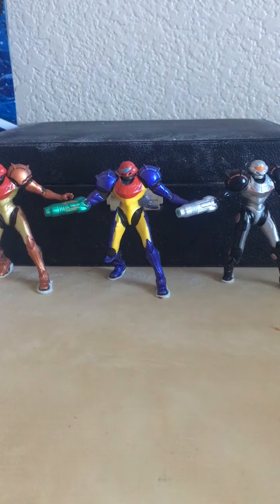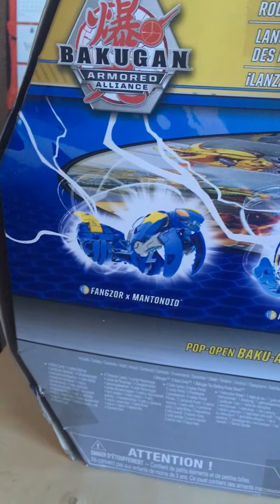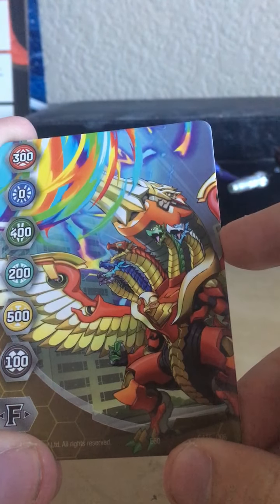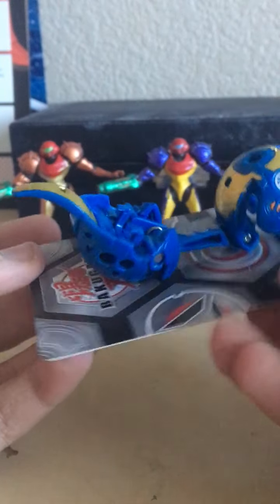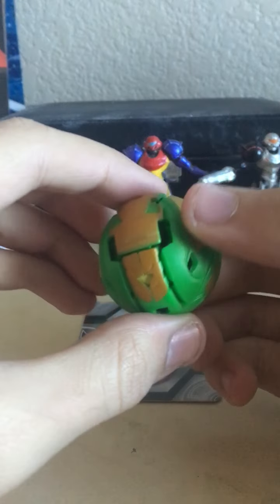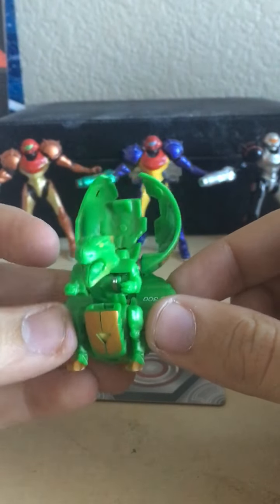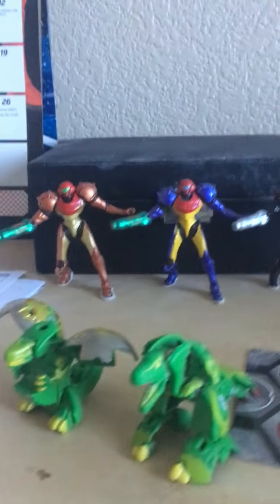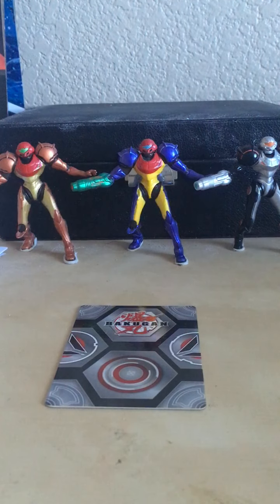Bakugan Armored Alliance Fusion Battle Bundle Review!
Hello and welcome to my family-friendly channel and to the Reed Squad! Here I play a HUGE variety of PS4 games! I also post occasional videos about my personal life and other outside hobbies. Here are a few simple rules I want my viewers to follow so that this channel can be more enjoyable for everyone:

First of all, no profanity/NSFW messages at any time. If you are caught, you will be warned, However if it continues, You will be blocked.

Second, if you wish to join in a multiplayer video, please feel free to drop your info in the comments. Also, for my Discord members (link in top right of the main page) if my chat is broken, please @me so I'm sure not to miss it.

Third, HAVE FUN AND MAKE FRIENDS! Here in the Reed Squad, we are a wholesome and welcoming community, so don't be afraid to drop a comment and introduce yourself! ^-^